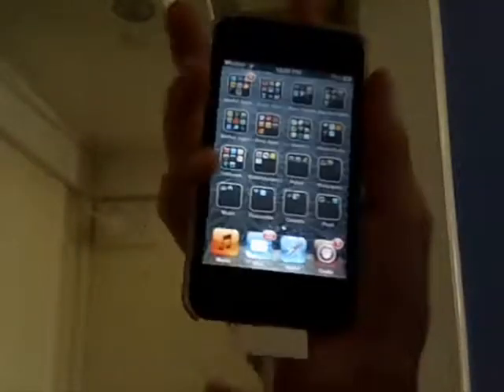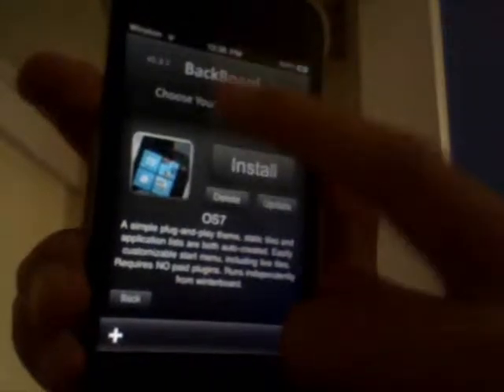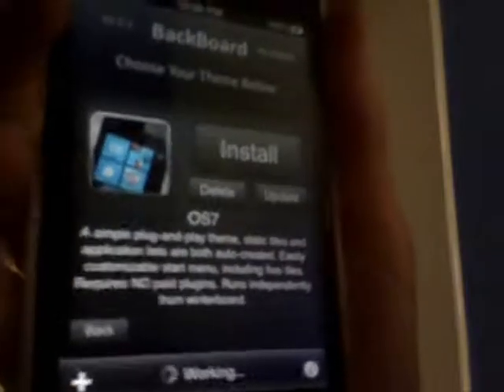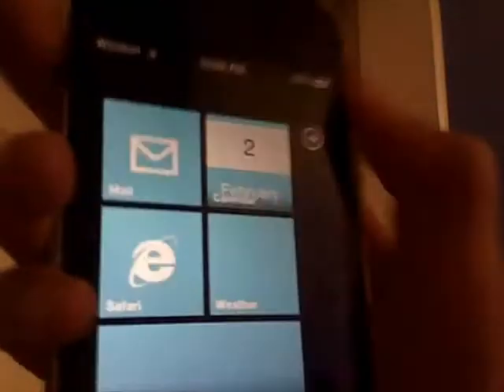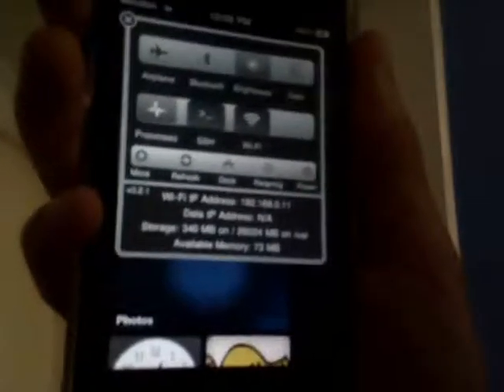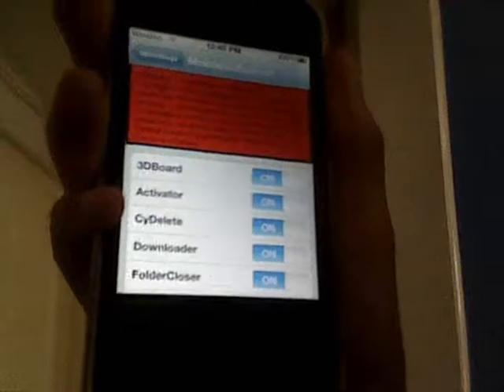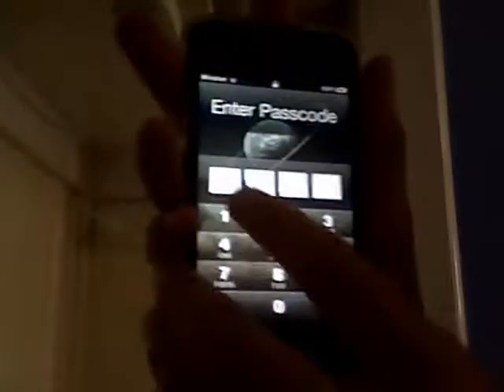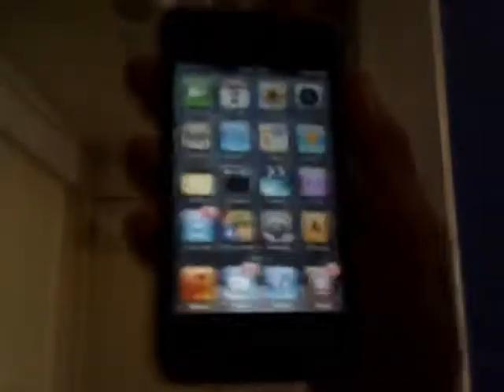How to exit out of OS7 without Backboard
Not Much to be said right here... Just make sure you have SBSETTINGS!